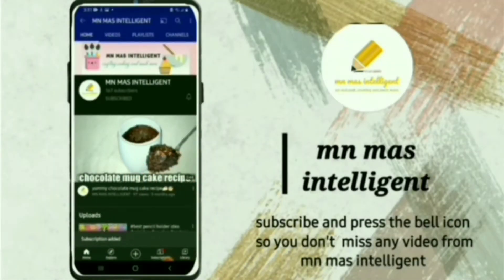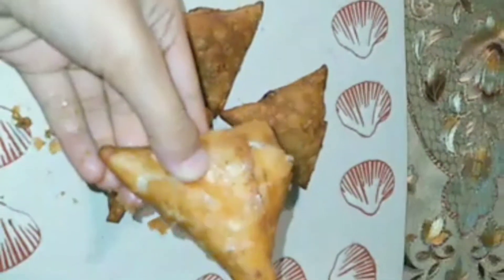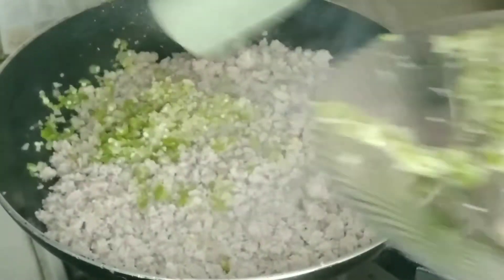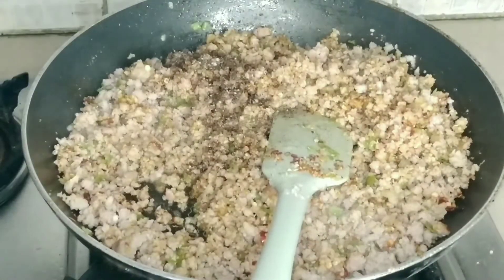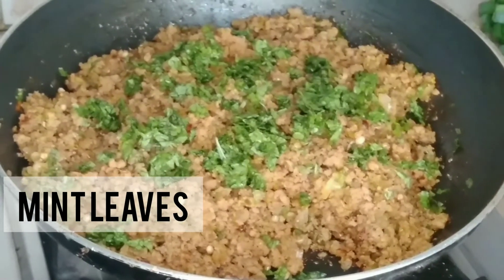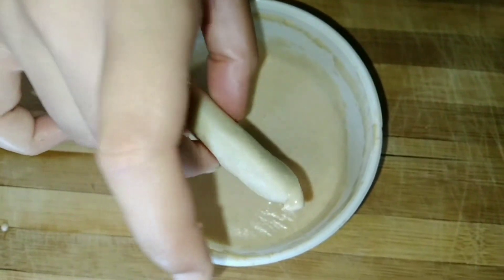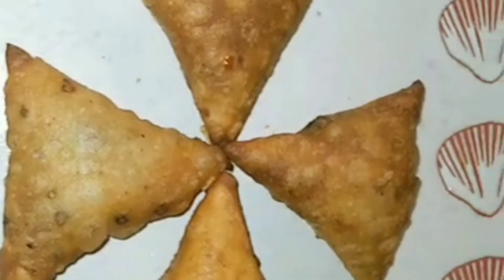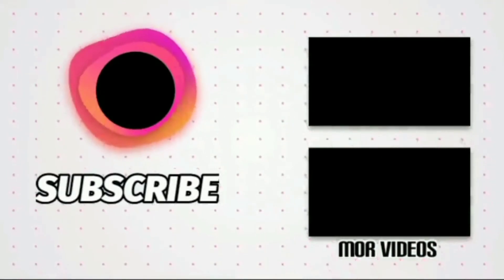Best samoosa recipe Ramadan special |mn mas intelligent